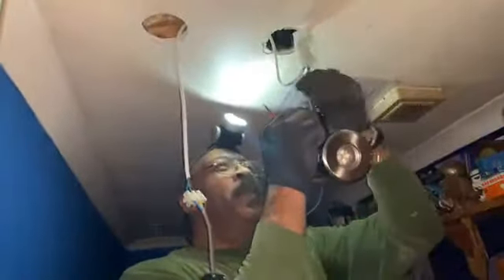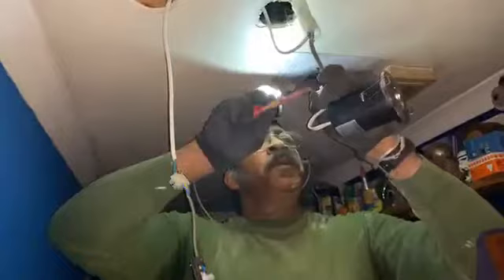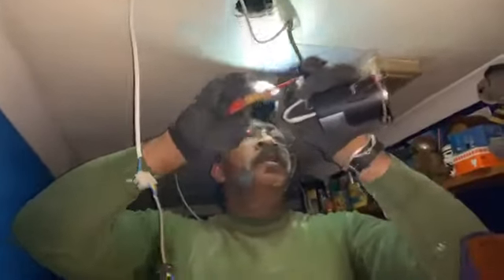Back to work back to reality part eight